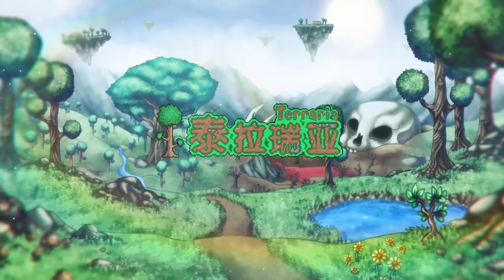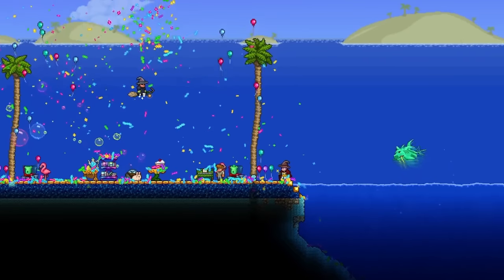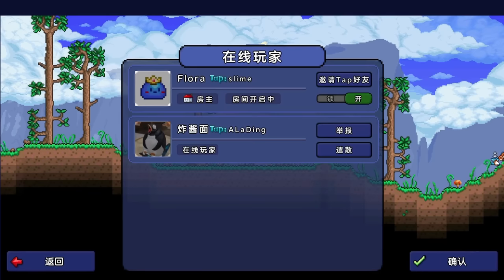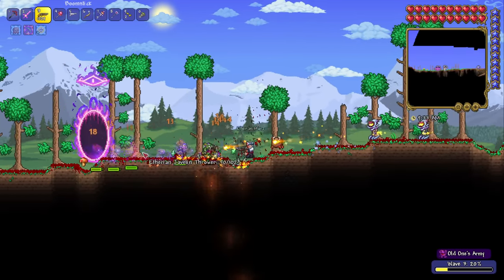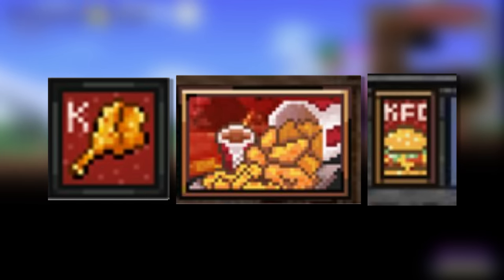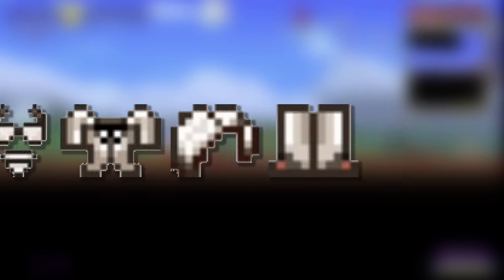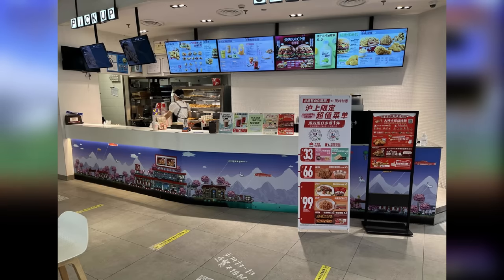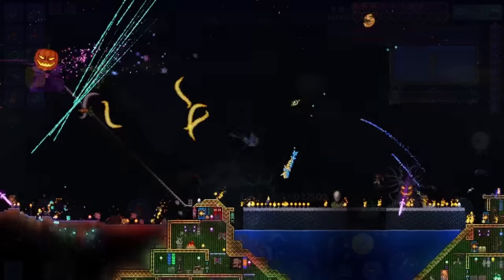The Terraria Crossover Nobody Expected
In today's video, I'll be talking about the Terraria x KFC Collaboration/Special Event that is happening exclusively in China. I'll also be talking about the exclusive content available in the Chinese edition of Terraria.